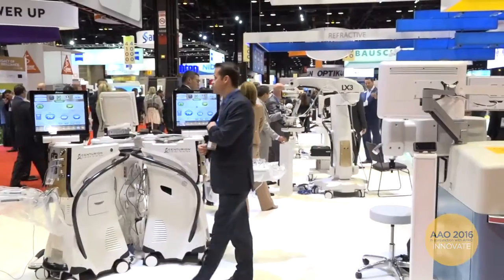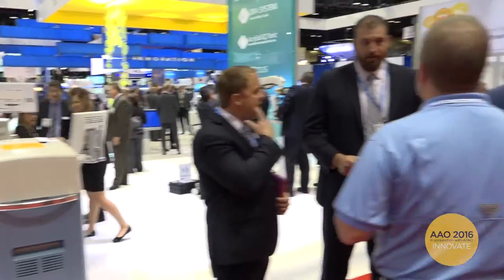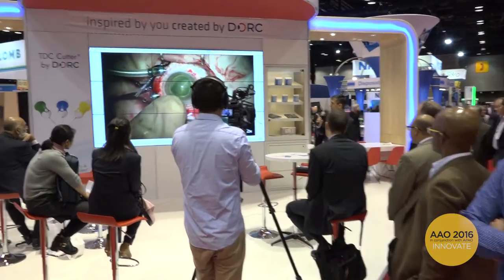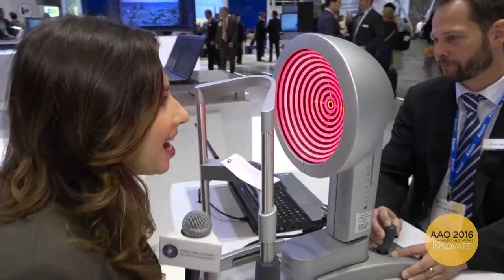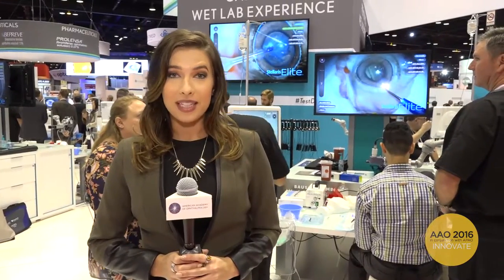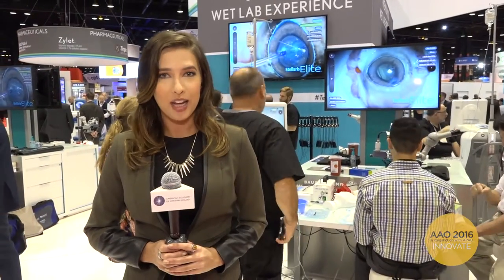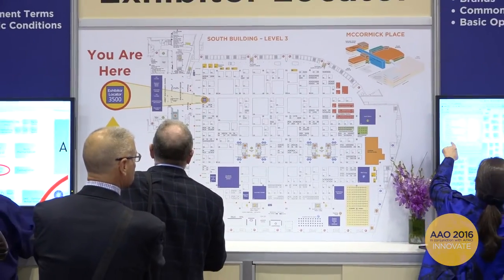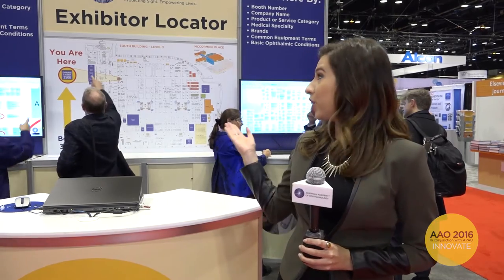AAO 2016 Exhibit Hall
Open to the public: check out what the AAO 2016 exhibition has to offer!